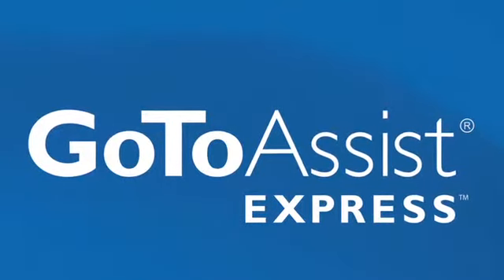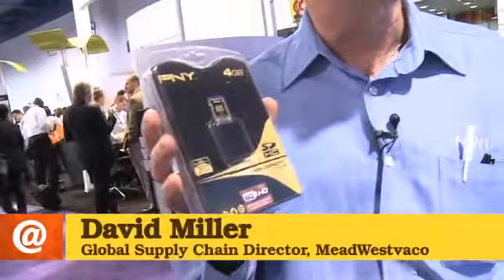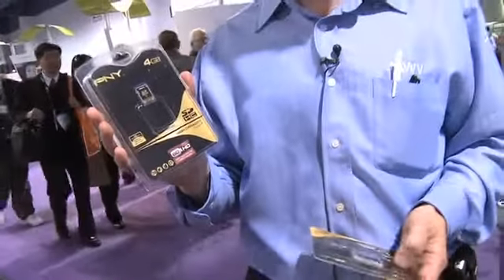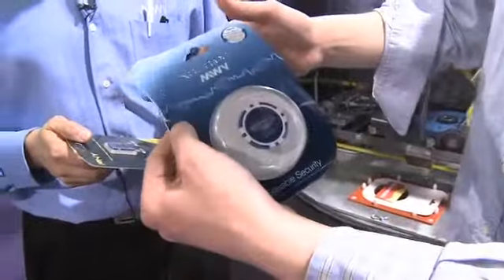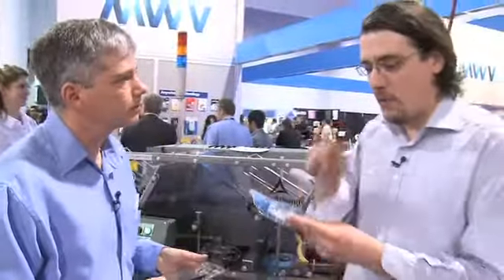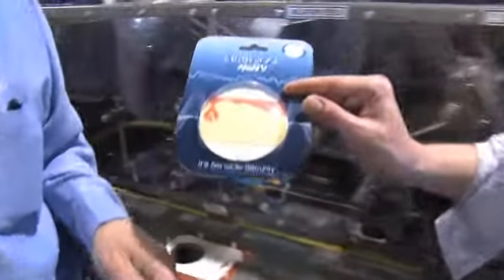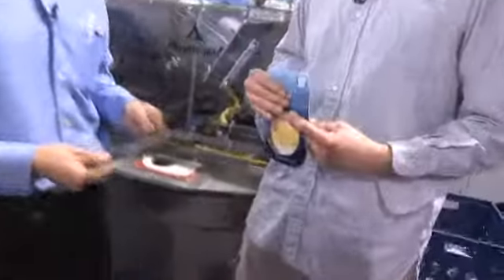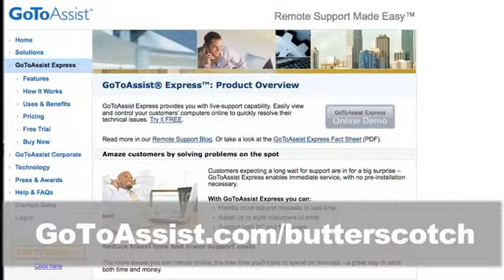CES 2010 video - Environmentally friendly packaging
Natralock Security Packaging by MeadWestVaco is a greener solution to the current generation of security packaging for consumer electronics in stores. By using less plastic and a specially coated paper product you get the same security as you would on the current packaging, but with far less waste going to landfills. A Internet video series by butterscotch.com.